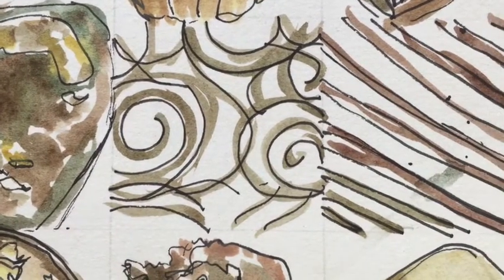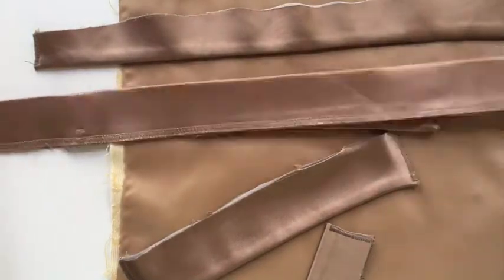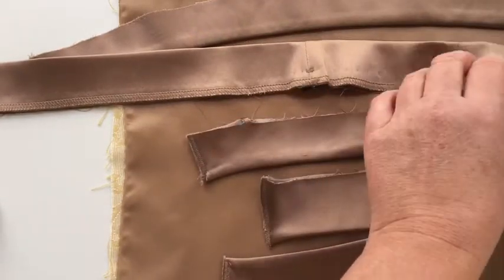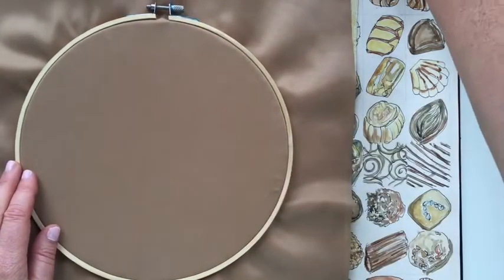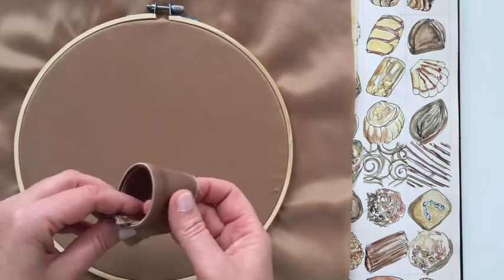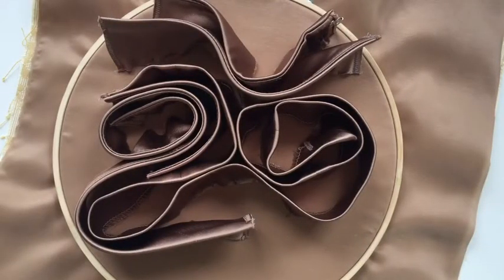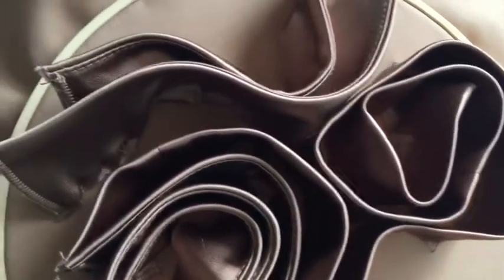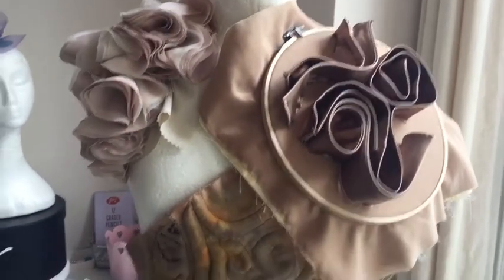QUILLING FABRIC | Fabric Manipulation Textiles Technique | Didsbury Art Studio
In this video we cut up a charity shop dress and recycle the thick hems into a swirly quilled pattern developed from chocolate designs.

Hi there I am Sally an art teacher who runs Didsbury Art Studio my small business teaching art classes at the the weekend thanks for stopping by!  I also do supply teaching in secondary and primary schools and give freelance textile workshops.